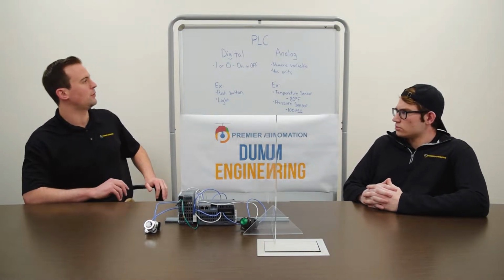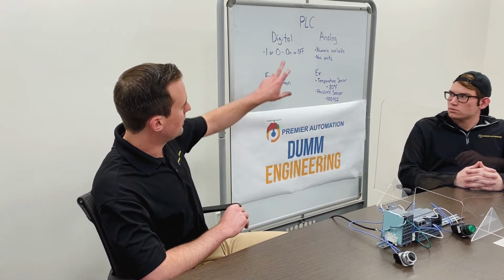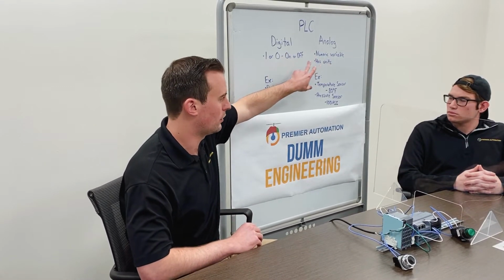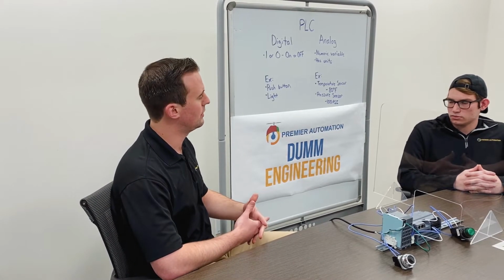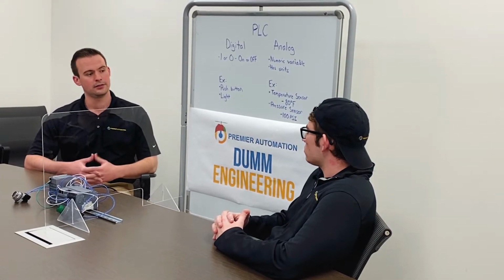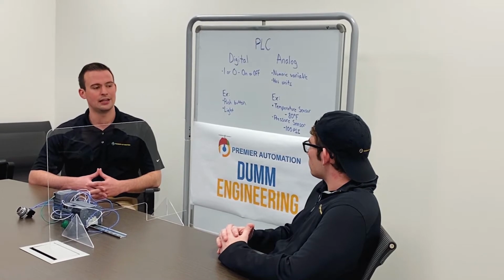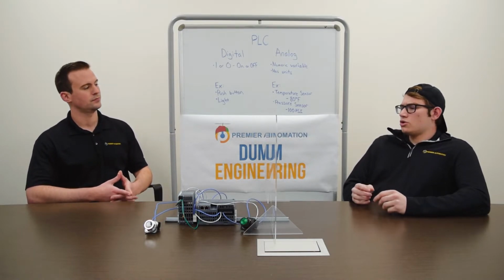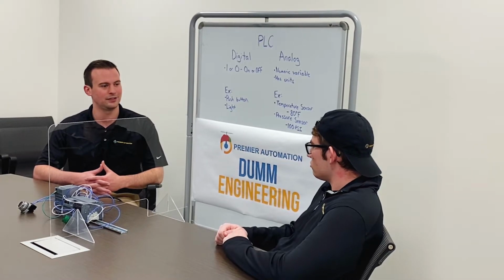Basics of PLCs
Justin is joined by Automation Engineer Anthony Gioia to discuss how a PLC works and what types of signals it uses to communicate in a hardwired system.